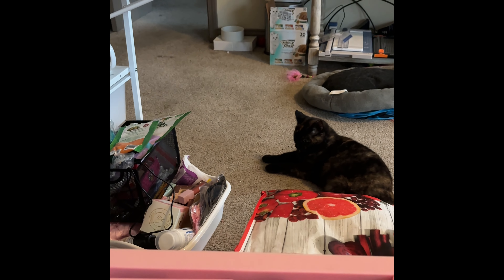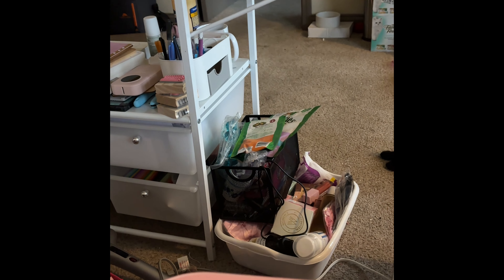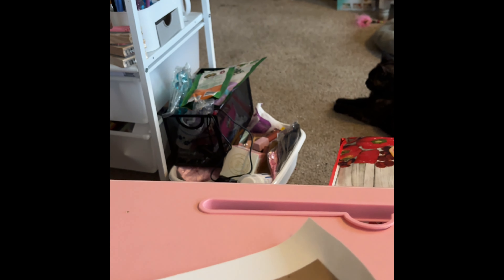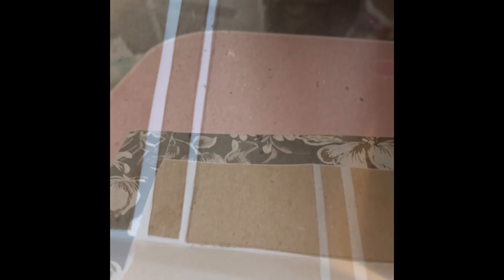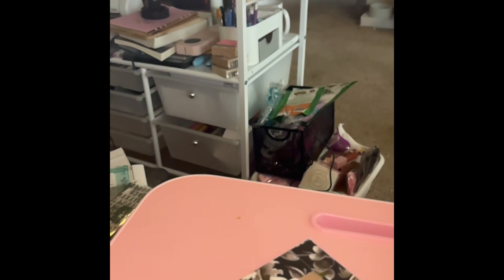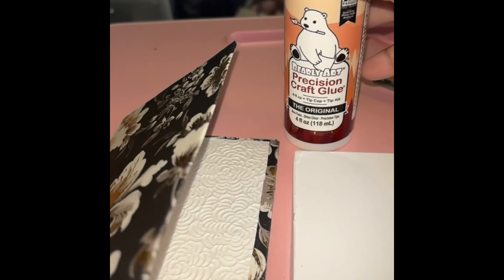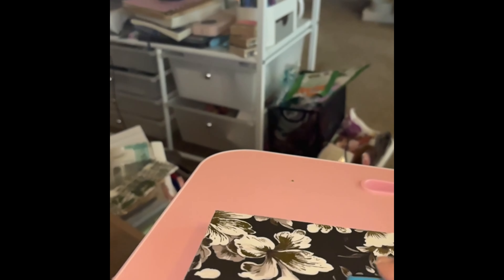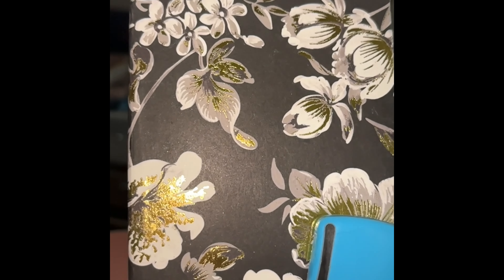Making a Journal From Scratch Tutorial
This is a quick tutorial to show you how to make journals from scratch.

Journals

Chip Board

Manual Cutter

Electric Cutter